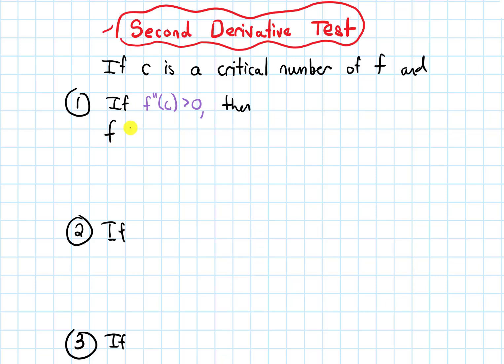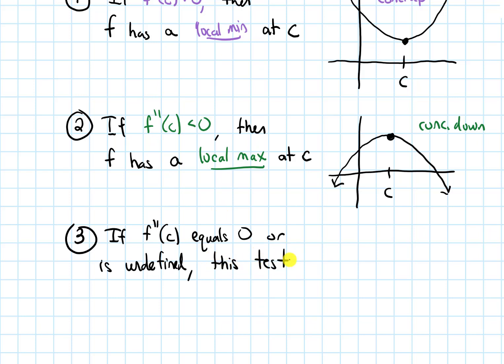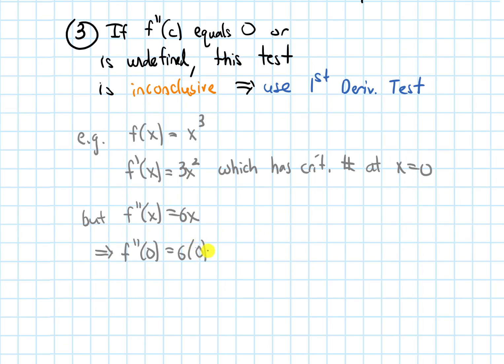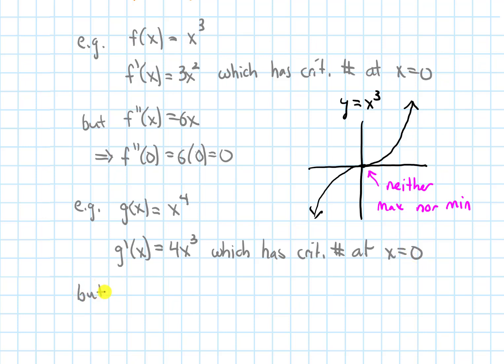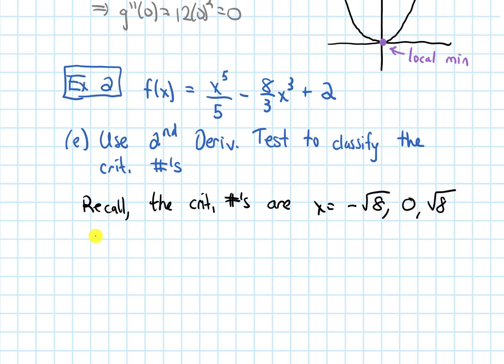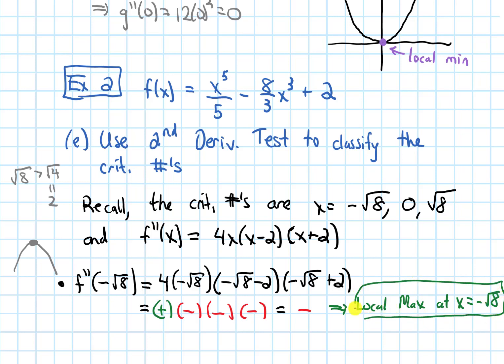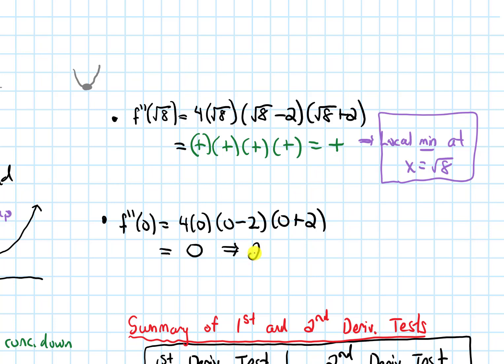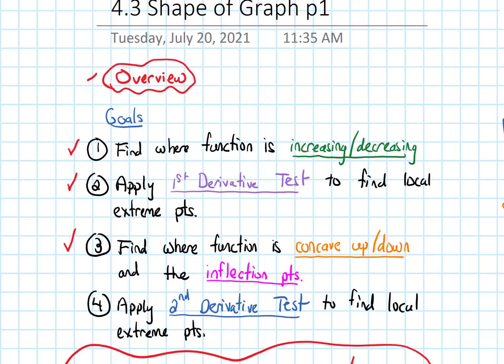4.3 Shape of Graph | Video 6 - Second Derivative Test || Calculus 1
Learn how to apply the Second Derivative Test to test whether our critical numbers are local max's/min's. We also discuss the differences between the First and Second Derivative Tests.

@0:00 - Second Derivative Test
@6:35 - Example
@10:45 - Summary of 1st and 2nd Derivative Tests